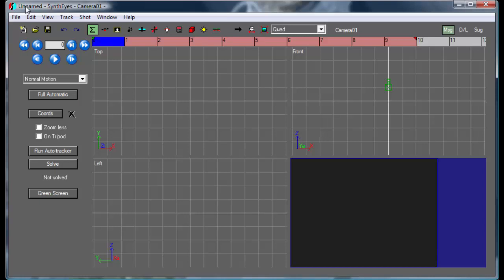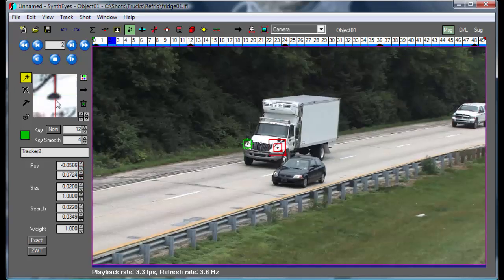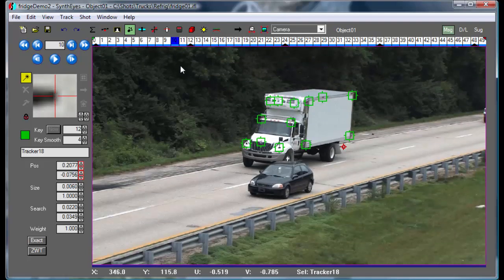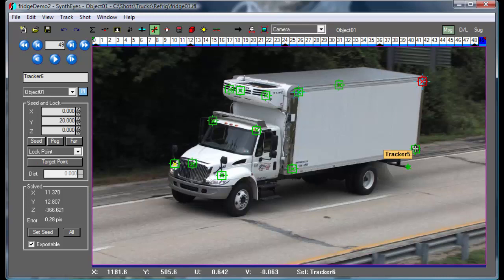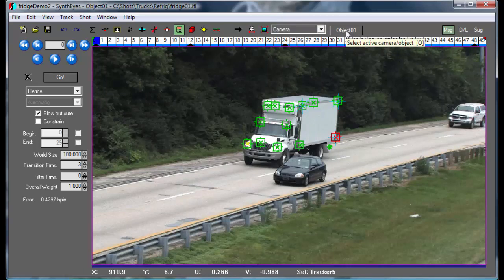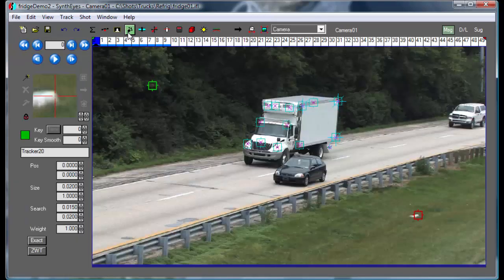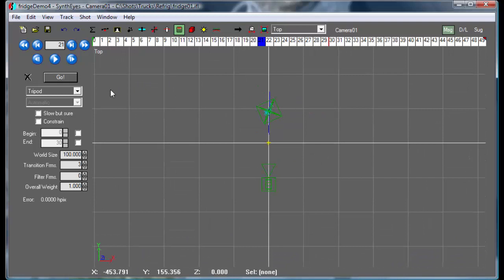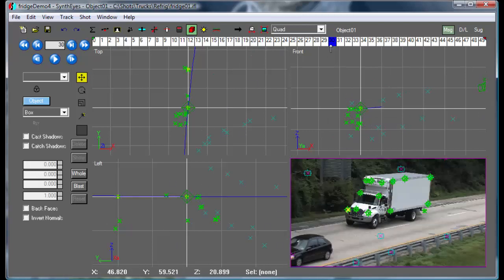Traveling Shot Image Stabilization Techniques with SynthEyes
In this tutorial, Russ Andersson  explores the filtering modes of a stabilization system using a real-world scenario of a car driving down a shaky road.

The tutorial demonstrates how to utilize the filtered stabilization mode to enhance video stability while the camera travels through a scene. Russ explains the significance of adjusting the cutoff frequency to manage vibration removal effectively, and concludes by showcasing the before and after stabilization effects.

For viewers interested in the technical details, the input and output versions of the stabilized shot are available for comparison on the web.